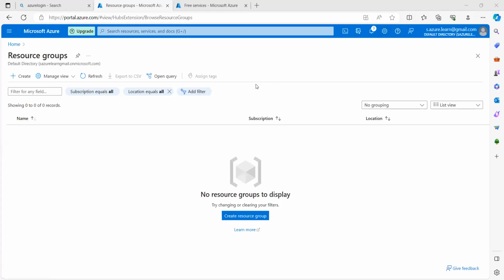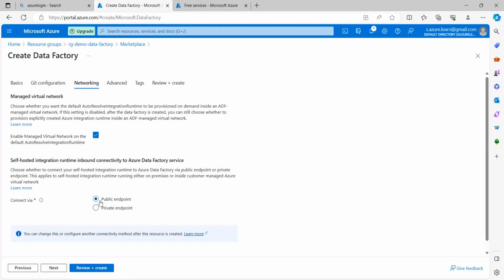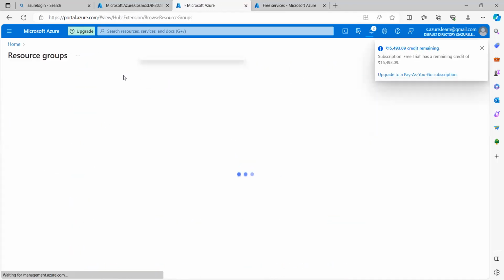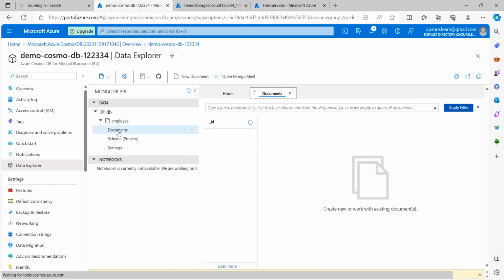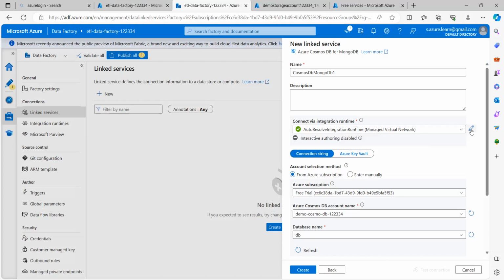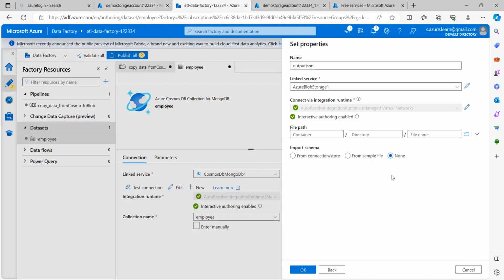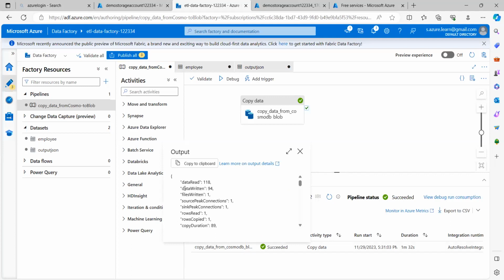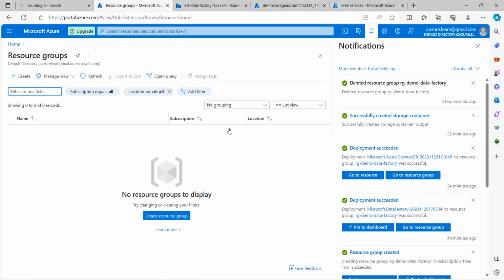Copy data from Cosmo DB to Blob Storage || Azure Data Factory session 2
This video describes how to create resource group, create datafactory instance, storage account and cosmo db database. Also describes how to create a collection and add document to it. Helps us understand how to copy data from cosmo db collection to blob storage